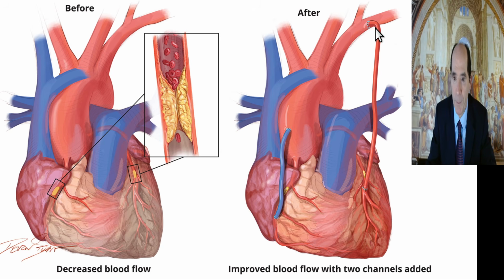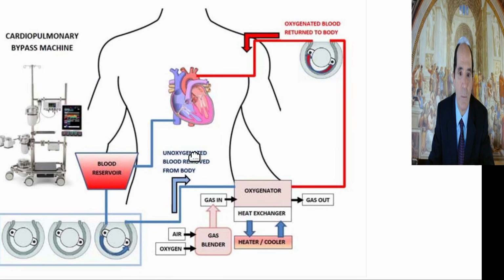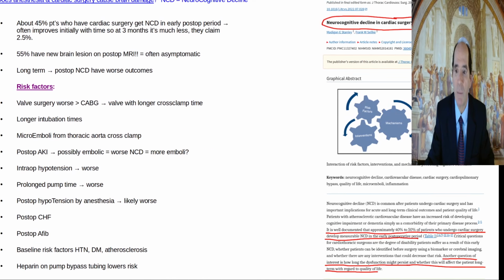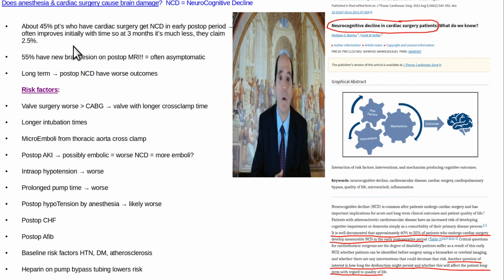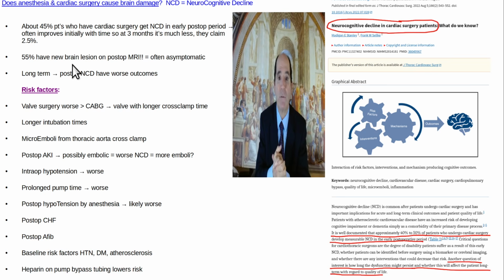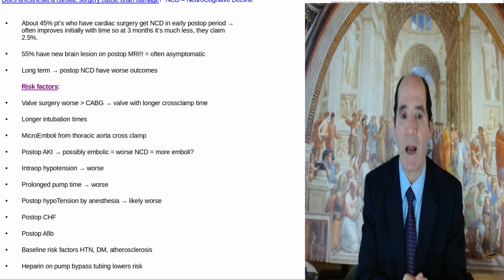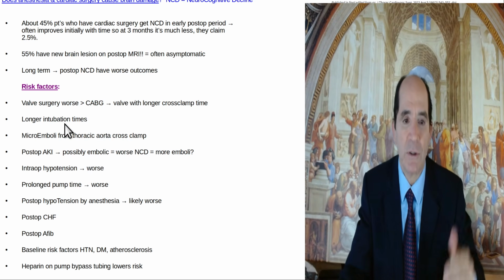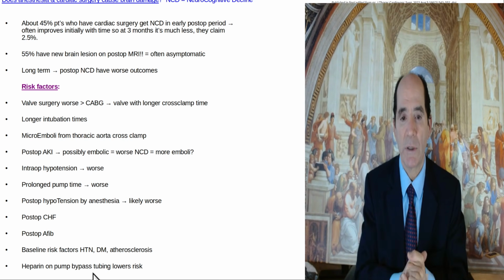Does anesthesia & heart surgery cause brain damage?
Paper:  Neurocognitive decline in cardiac surgery patients:  What do we know by Madigan Stanley MD.  Journal of thoracic and cardiovascular surgery, vol 166, No 2, 2022.
Early postop 45% had cognitive decline, but article says much, much less than this at 3 month followup, about 2.5% = which seems unrealistically low.